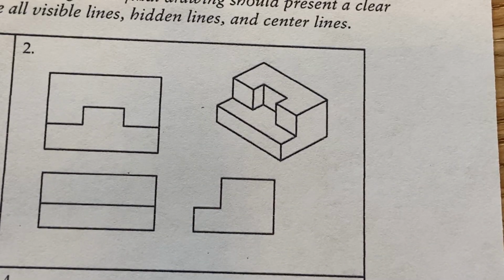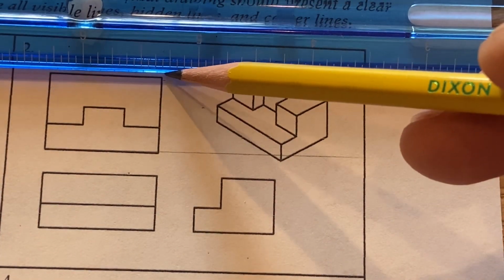Review Activity 5-4 Problem 2